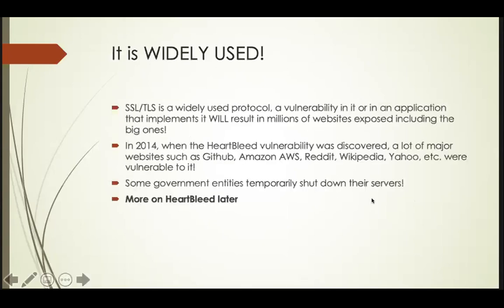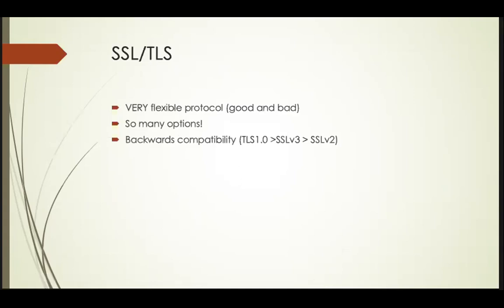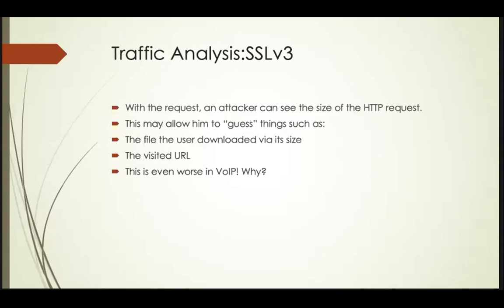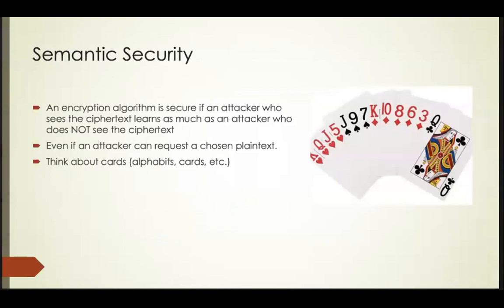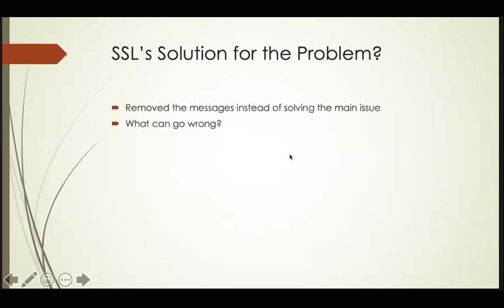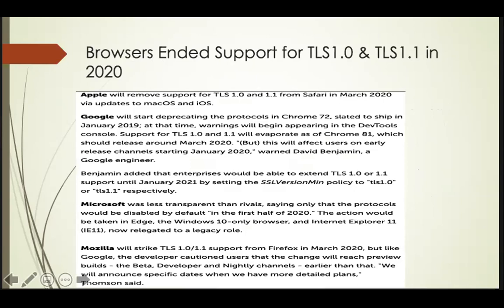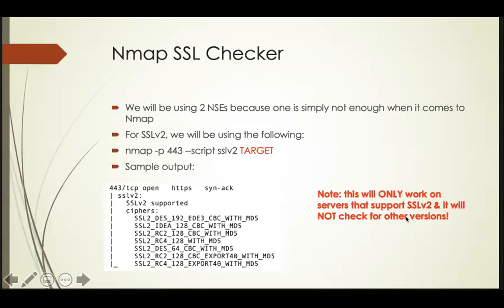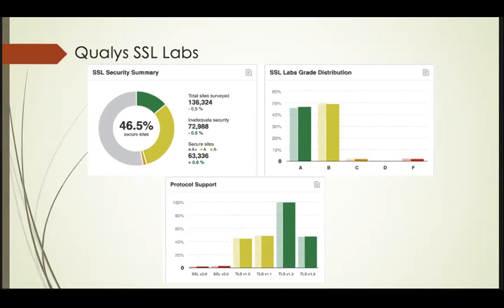SSL/TLS and their attacks - OWASP Riyadh by Rian Saaty on 30th Aug 2021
Introduction to SSL/TLS & Their Attacks
The presentation will talk about the history of the SSL/TLS protocols, and the old and new vulnerabilities in the protocols as well as the ciphersuites. Moreover, it will briefly talk about the encryption issues and the applications of the TLS that went bad in recent years. Finally, the discovery of the issues and the exploitation of some of them will be explained.

Speaker - Rian Saaty

Rian Saaty is a senior cybersecurity consultant focused on penetration testing, vulnerability assessment, and Red Teaming. Rian has an M.S. degree in Cybersecurity from Johns Hopkins University Whiting School of Engineering. He was previously a lecturer at KAU and an advisor for multiple entities. Furthermore, he holds a number of top-notch industry certificates such as OSEP, OSCE, OSCP, GPEN, CRTE, CRTO, etc.